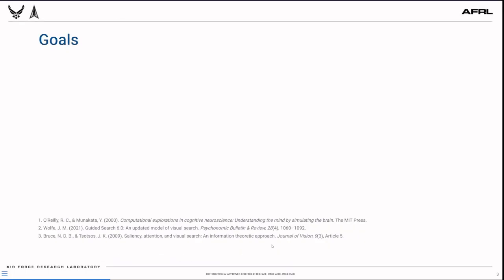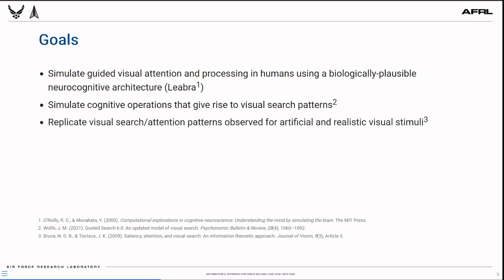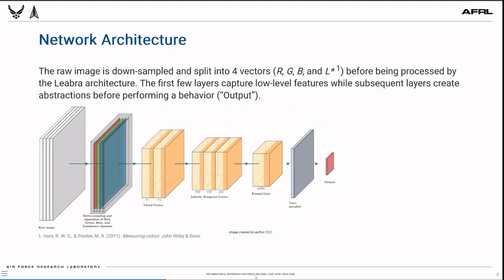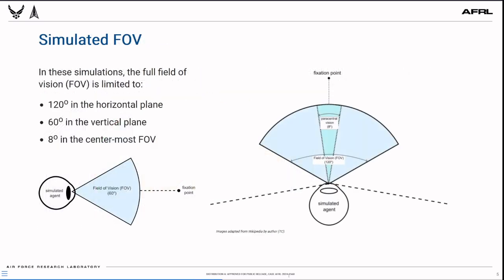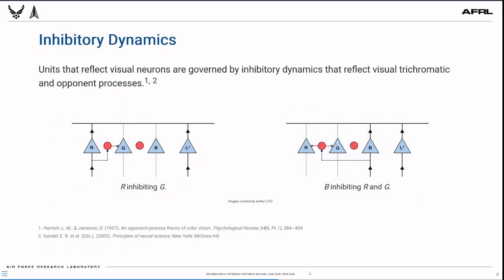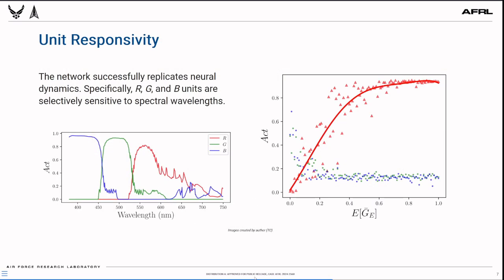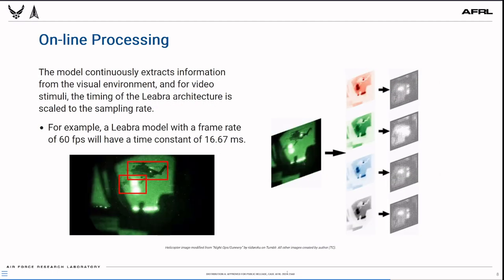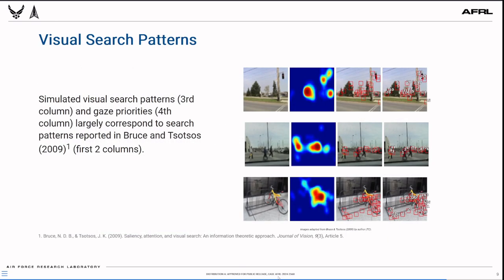Guided Attention in Biologically-plausible Neural Networks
This presentation is part of the Virtual Meeting of the International Conference on Cognitive Modeling 2024.
Distribution A: Approved for Public Release, Case AFRL-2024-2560.